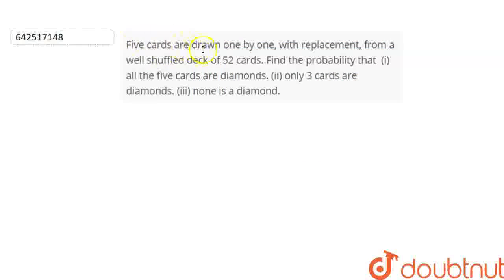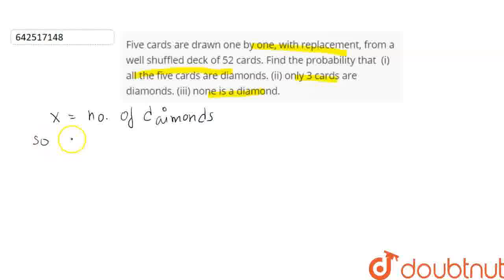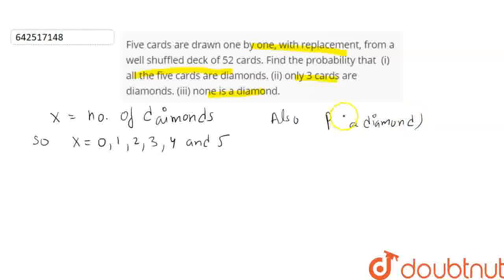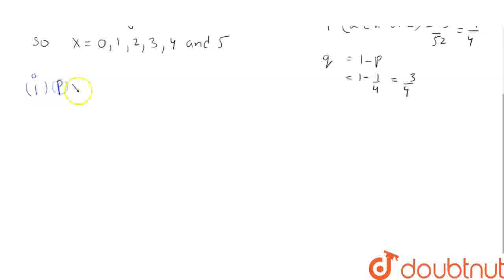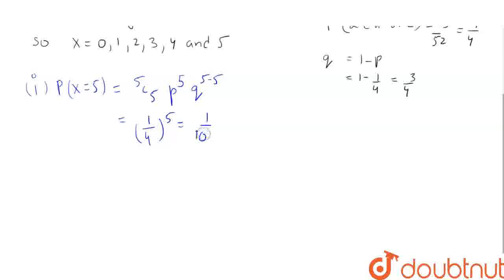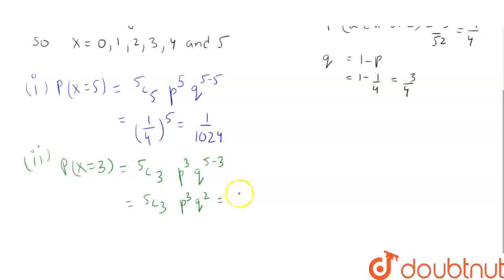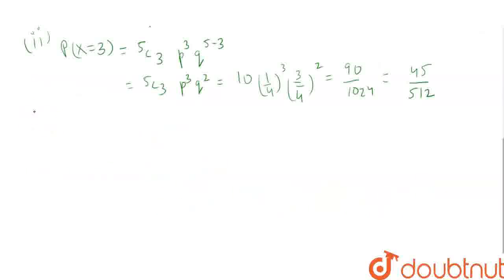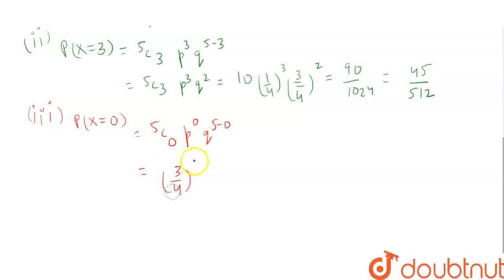Five cards are drawn one by one, with replacement, from\r\na well shuffled deck of 52 cards. Fin...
Five cards are drawn one by one, with replacement, from\r\na well shuffled deck of 52 cards. Find the probability that \n(i) all the five cards are diamonds.\n(ii) only 3 cards are diamonds.\n(iii) none is a diamond.
Class: 12
Subject: MATHS
Chapter: BOARD PAPER SOLUTIONS
Board:CBSE

👉 Have Any Query? Ask Us.